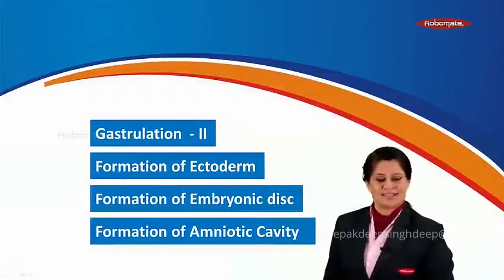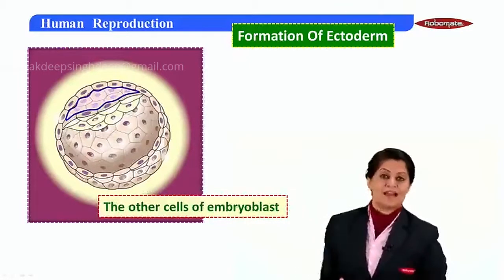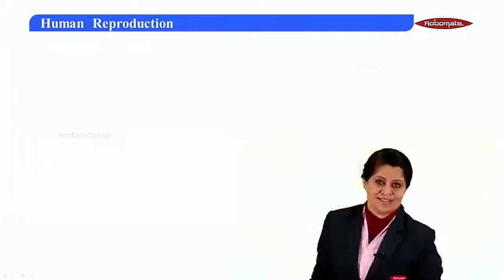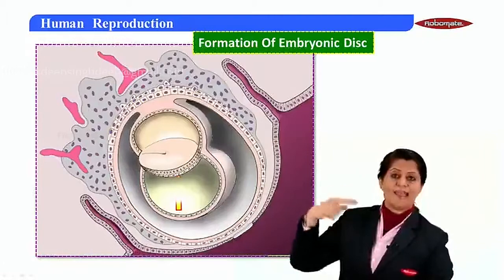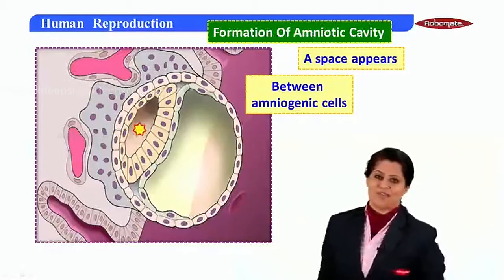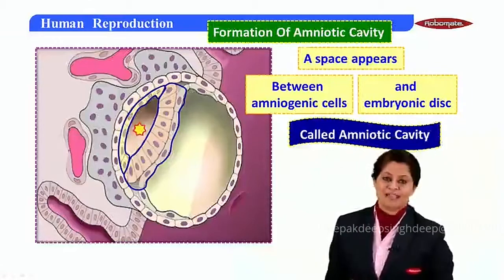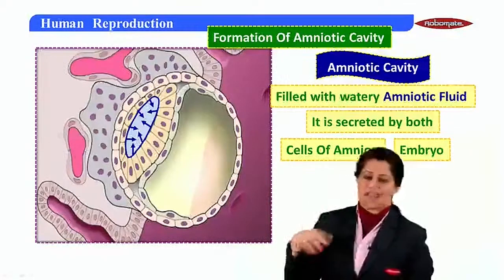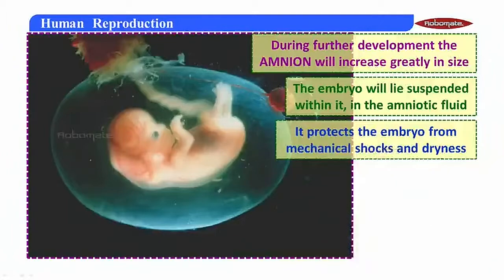Human reproduction part 46